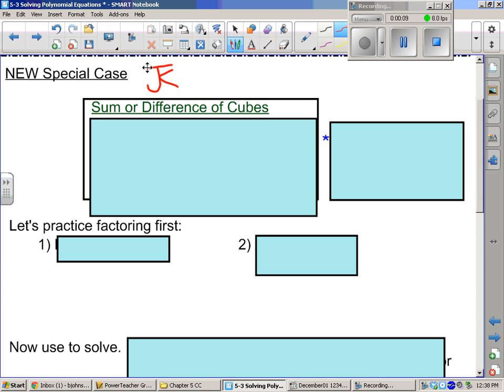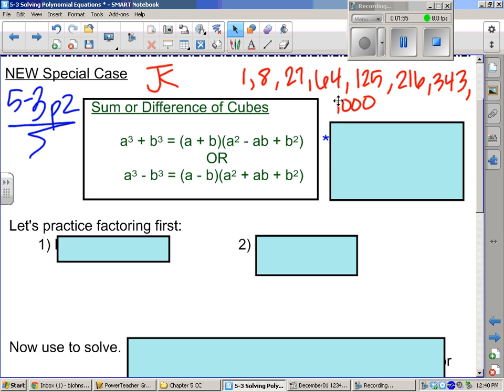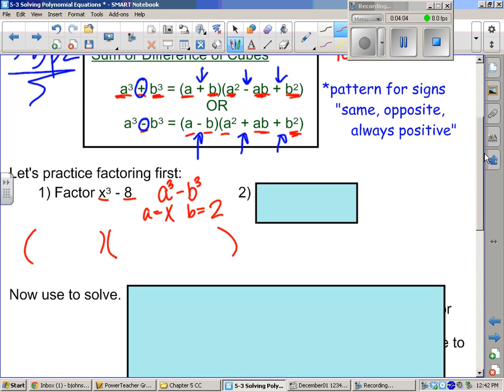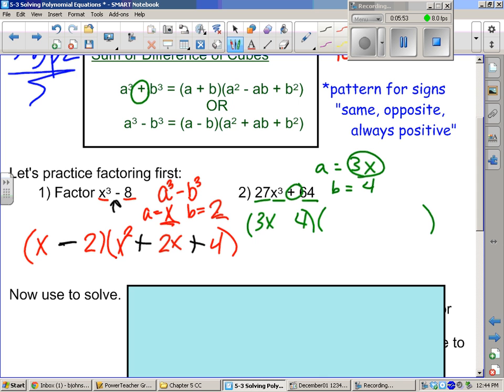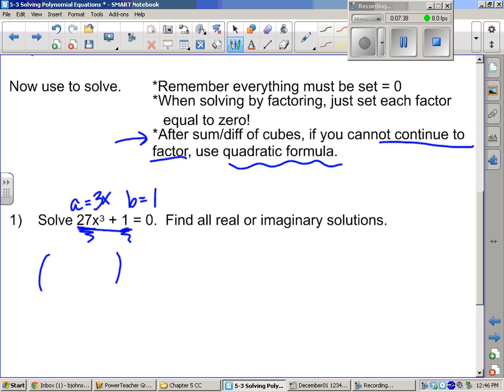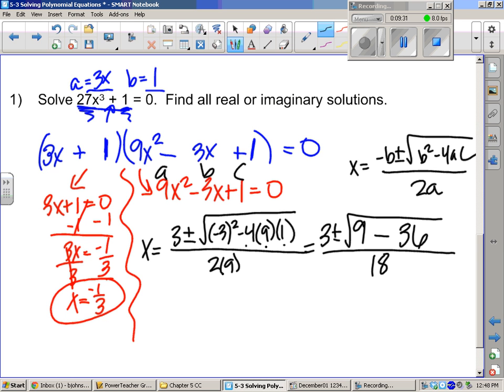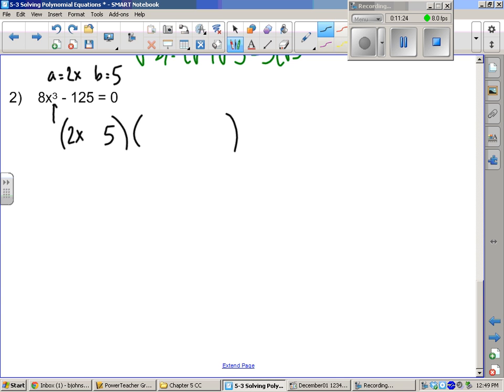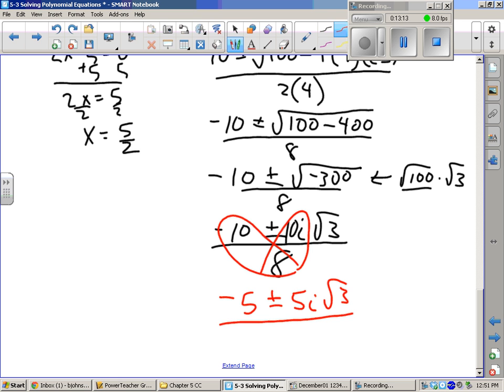5-3 part 2 Solving Polynomials by factoring